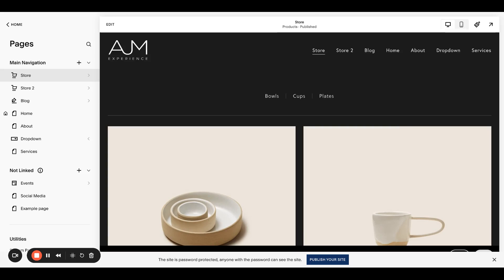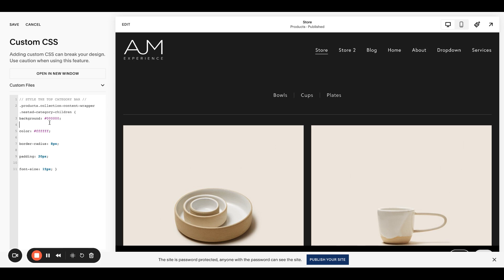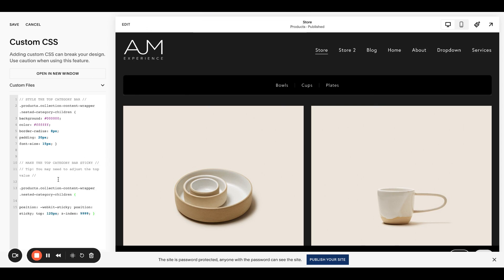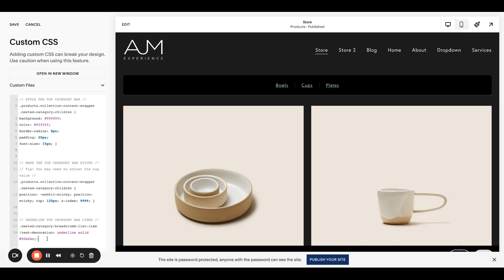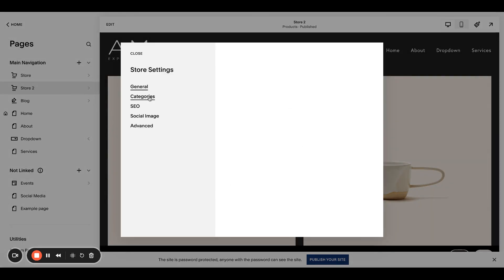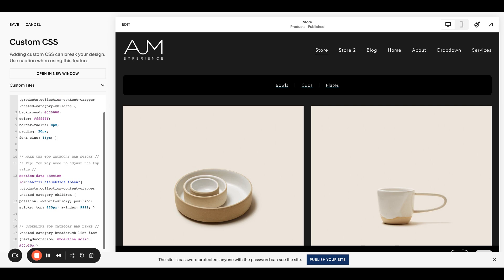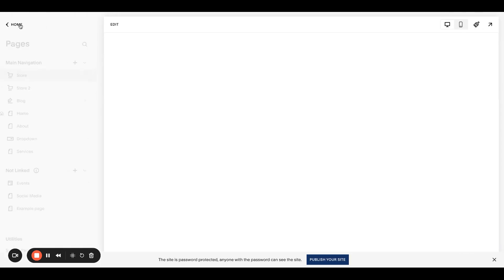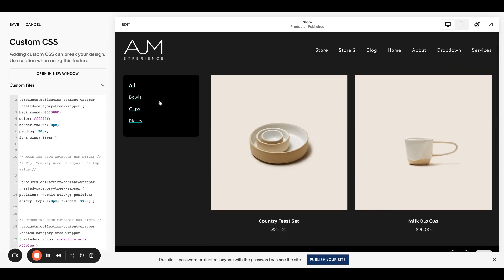Hide or Style the Squarespace Store Category Bar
Use these CSS tricks to hide or style the category bar on your Squarespace store pages

HERE' THE CSS:

// HIDE CATEGORY BAR //
.products.collection-content-wrapper .nested-category-children {
display: none; }

// STYLE THE TOP CATEGORY BAR //
.products.collection-content-wrapper .nested-category-children {
background: #000000;
color: ffffff;
border-radius: 8px;
padding: 20px;
font-size: 15px; }

// MAKE THE TOP CATEGORY BAR STICKY //
// Tip! You may need to adjust the top value //
.products.collection-content-wrapper .nested-category-children {
position: -webkit-sticky; position: sticky; top: 120px; z-index: 9999; }

// ADD DROP SHADOW TO TOP CATEGORY BAR //
.products.collection-content-wrapper .nested-category-children {
-webkit-filter: drop-shadow(2px 3px 4px rgb(0, 0, 0));
filter: drop-shadow(2px 3px 4px rgba(0, 0, 0, .3)); }

// UNDERLINE TOP CATEGORY BAR LINKS //
.nested-category-breadcrumb-list-item
{text-decoration: underline solid 00b2bc;}

// STYLE THE SIDE CATEGORY BAR //
.products.collection-content-wrapper .nested-category-tree-wrapper {
background: #000000;
color: ffffff;
border-radius: 8px;
padding: 20px;
font-size: 15px;
text-align: center; }

// MAKE THE SIDE CATEGORY BAR STICKY //

// ADD DROP SHADOW TO SIDE CATEGORY BAR //
.products.collection-content-wrapper .nested-category-tree-wrapper {

// UNDERLINE SIDE CATEGORY BAR LINKS //
.products.collection-content-wrapper .nested-category-tree-wrapper

ONLY WANT TO APPLY THIS TO ONE PAGE?
Simply put the section ID in front of each bit of CSS!

And here’s how to find block, section, and page IDs →

HERE ARE OUR FAVORITE PLUGINS:
Sync product image with variant